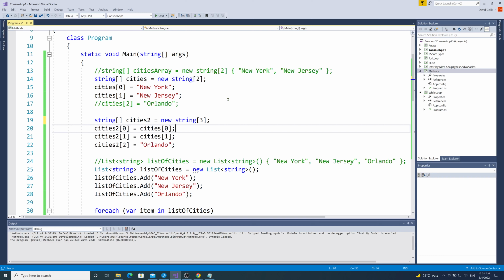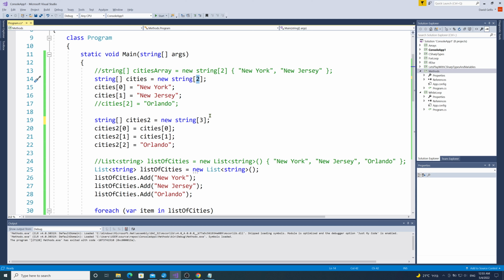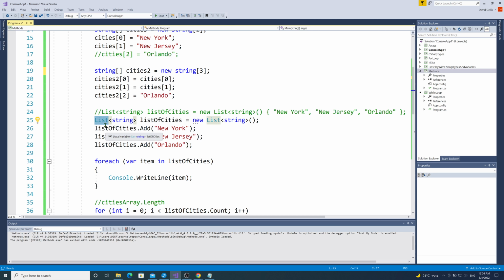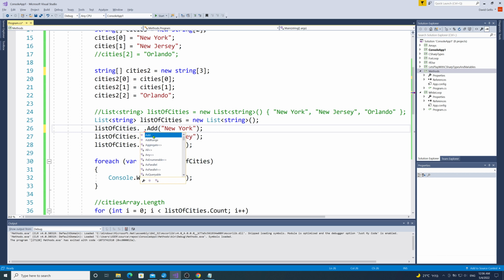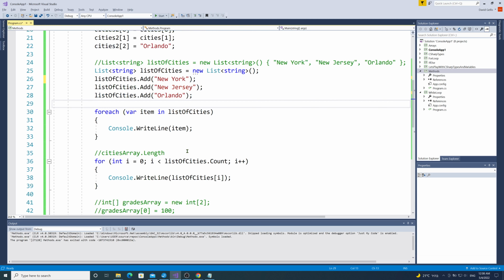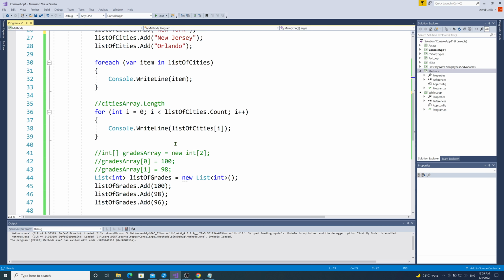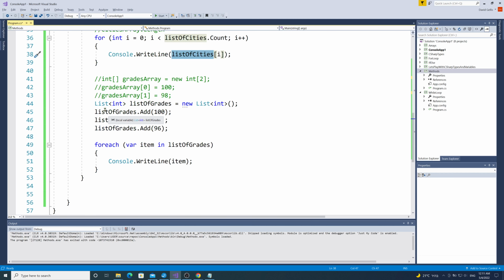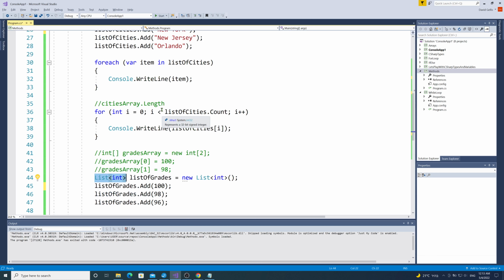C Sharp Course foreach loop Lesson 33